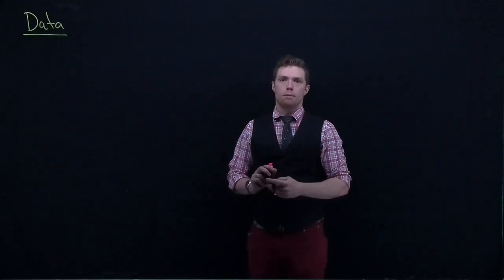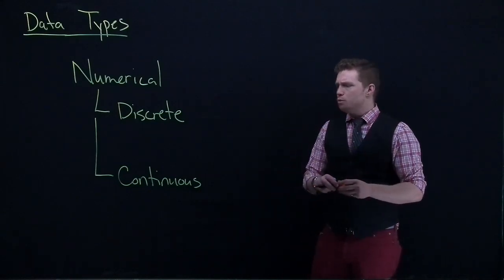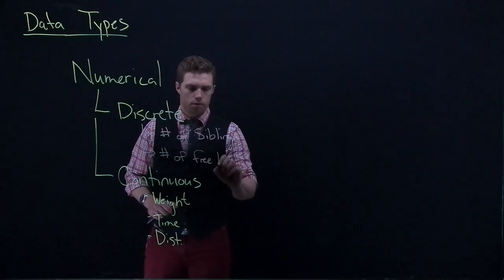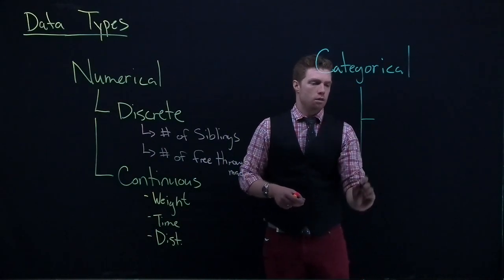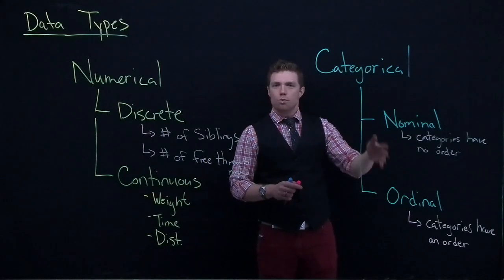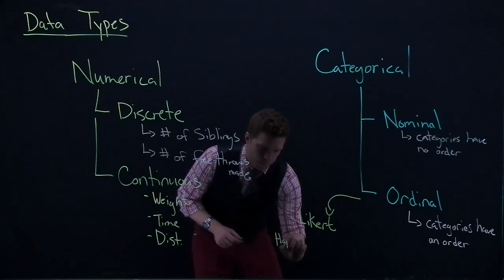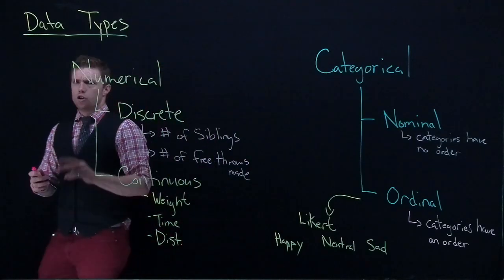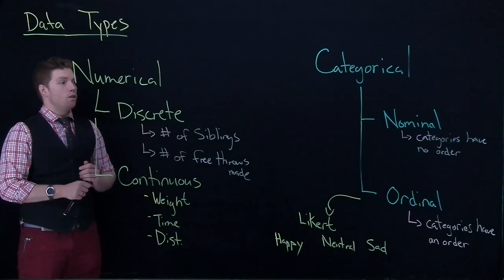02 Data Types